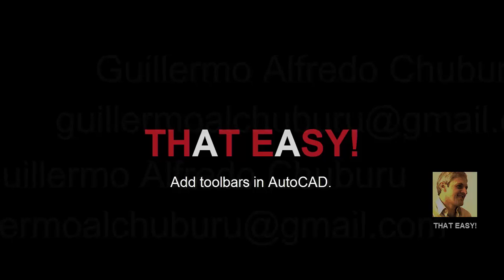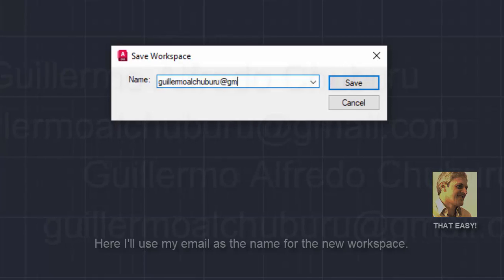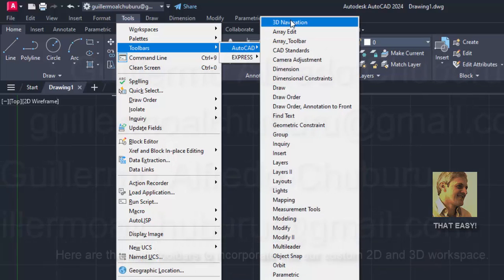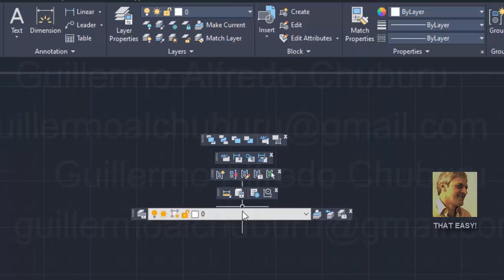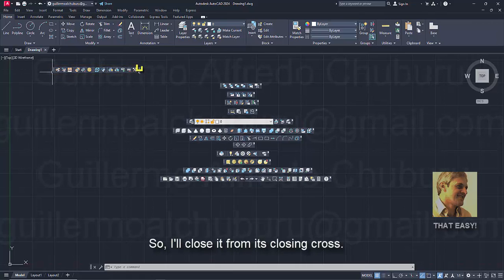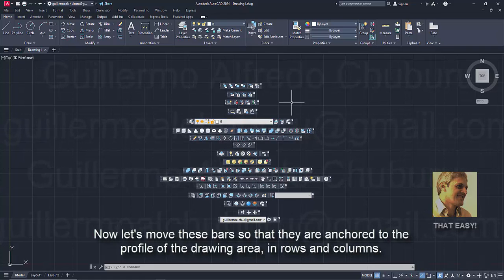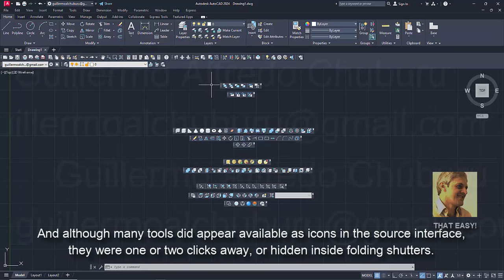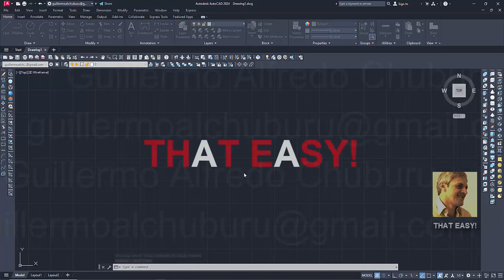Adding 2D and 3D AutoCAD classic toolbars. Video tutorial T 210.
How to add toolbars to the AutoCAD interface?
How to customize an AutoCAD Workspace by adding classic toolbars?
How to create a custom 2D / 3D AutoCAD workspace?